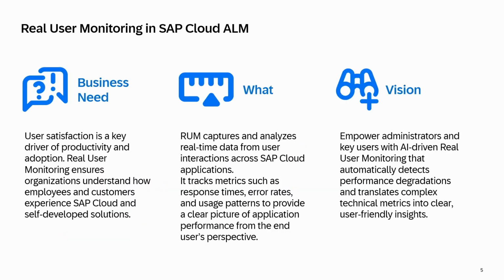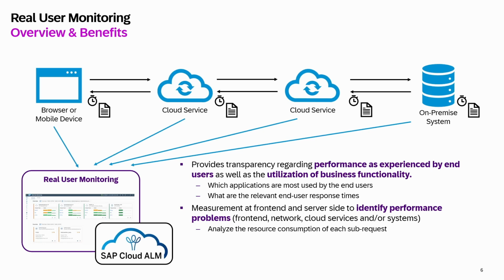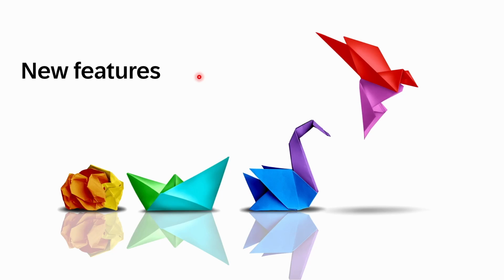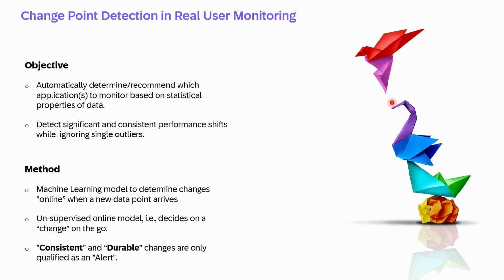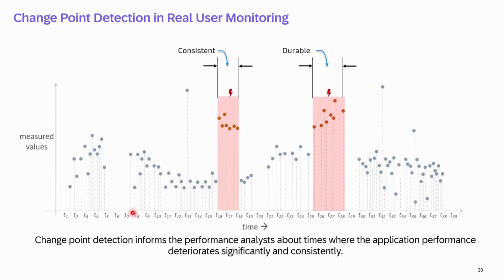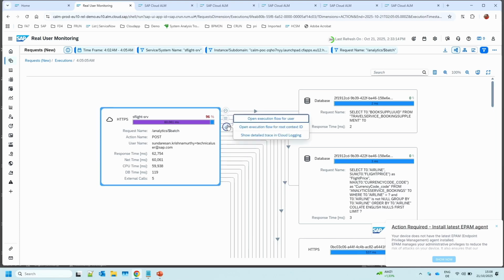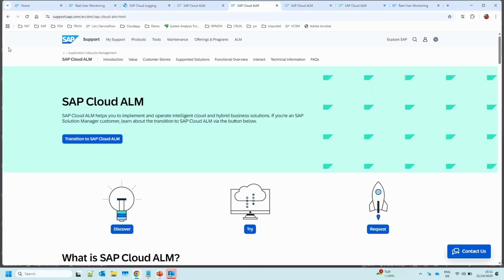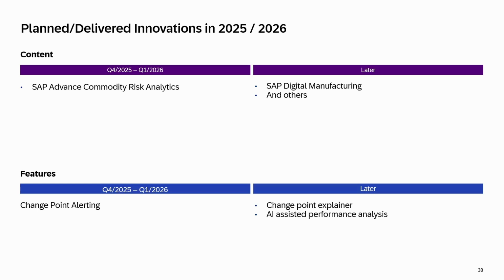How a customer managed their application performance from an end-user perspective with SAP Cloud ALM